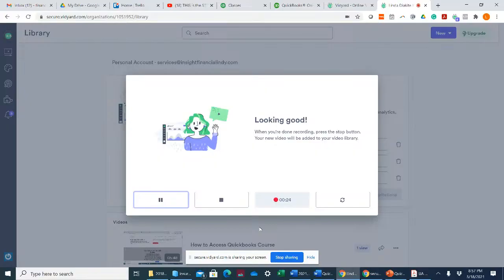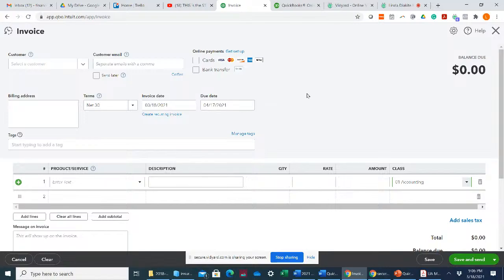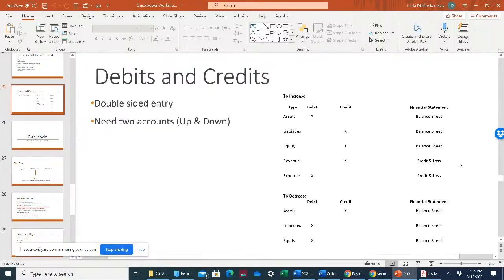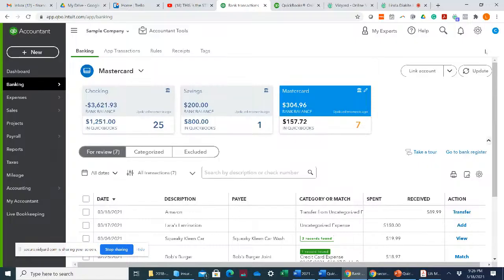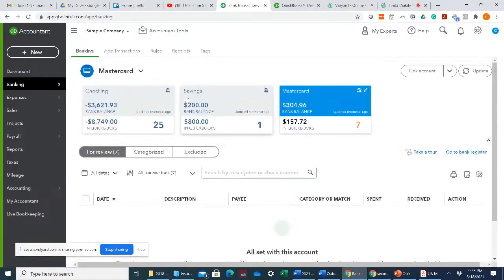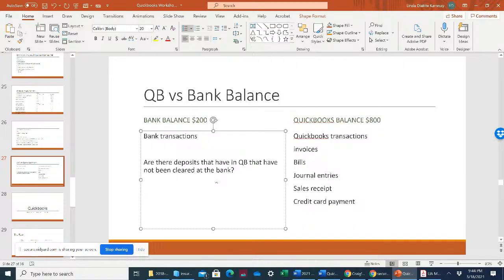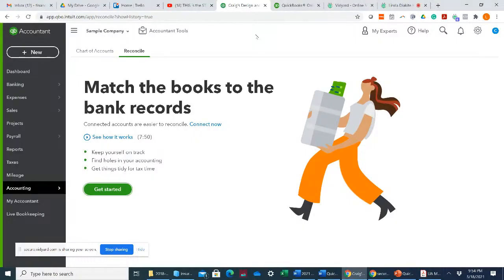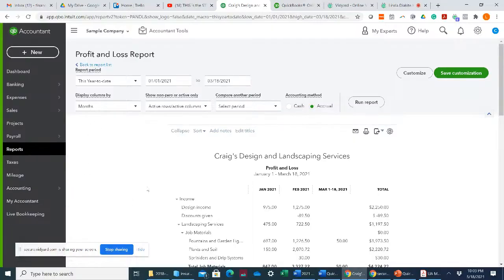QuickBooks 101 Training for Small Businesses & Nonprofits | Beginner Accounting Tips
Need help learning QuickBooks? In this QuickBooks 101 training, recorded during COVID to support organizations, we walk through the basics of setting up and using QuickBooks for both small businesses and nonprofits.

What you’ll learn in this QuickBooks tutorial:
✅ How to set up QuickBooks the right way
✅ Tips for tracking income and expenses
✅ How to manage accounts, invoices, and vendors
✅ Understanding QuickBooks reports for better decision-making
✅ Common QuickBooks mistakes to avoid

Whether you’re new to QuickBooks or want a refresher, this training covers the accounting essentials every leader should know to keep finances organized and accurate.

💡 At Insight Financial Group, we help organizations build simple, reliable financial systems so you always know your cash position.

📌 Topics Covered:

QuickBooks tutorial for beginners

QuickBooks for nonprofits

QuickBooks setup and reports

Small business accounting with QuickBooks